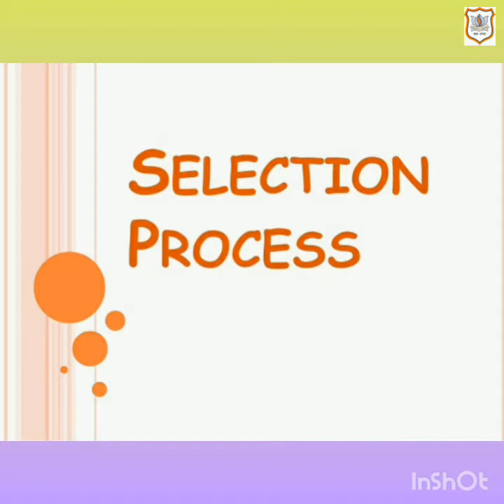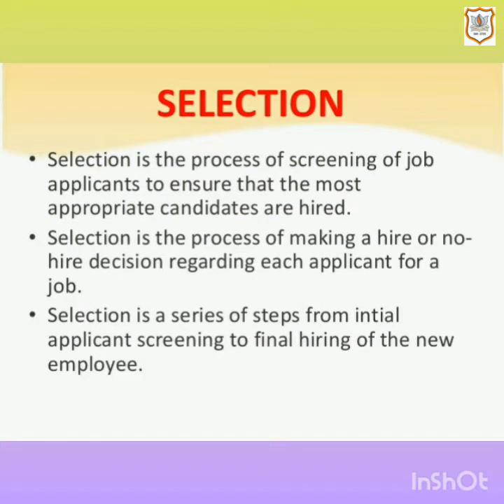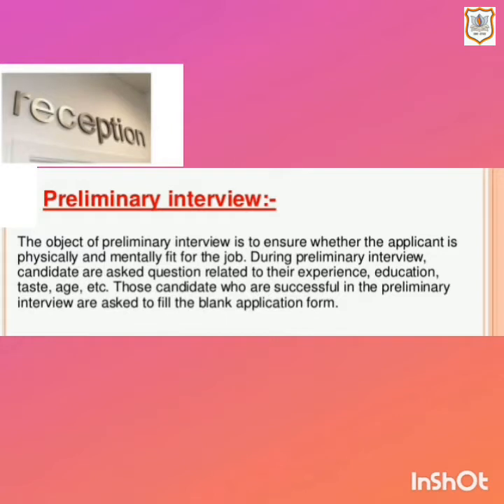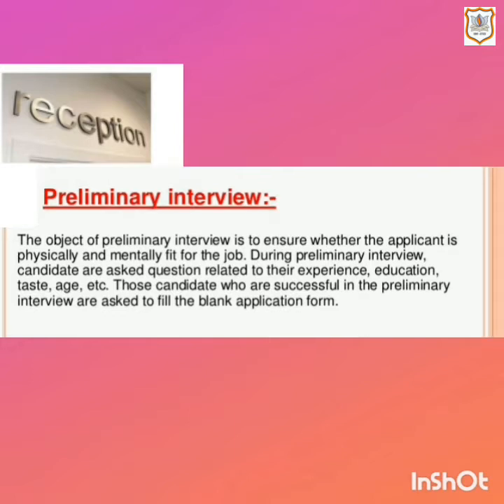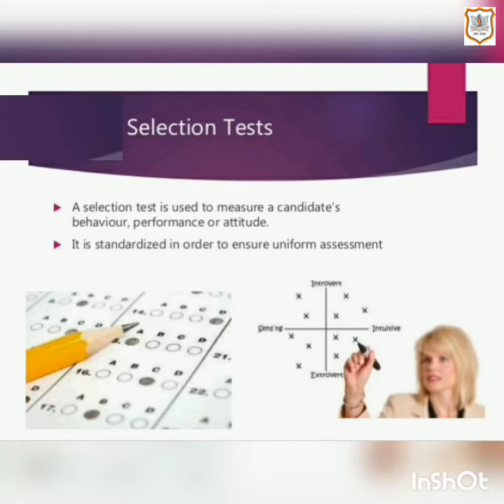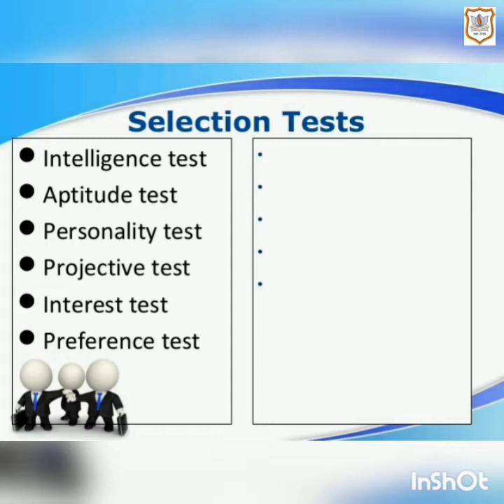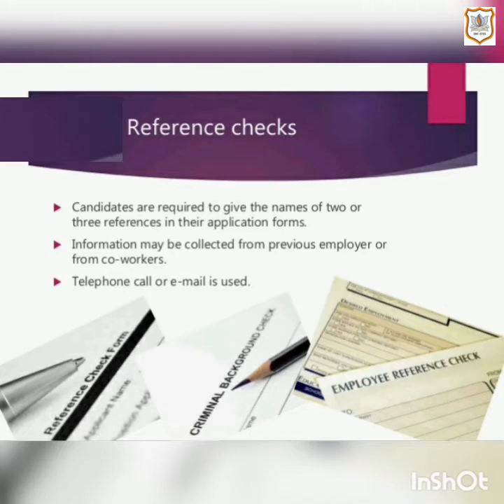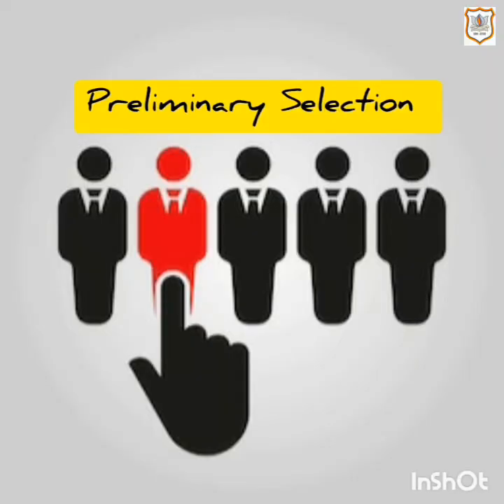XII Com Organisation of Comm Ch -5 ( Continued)